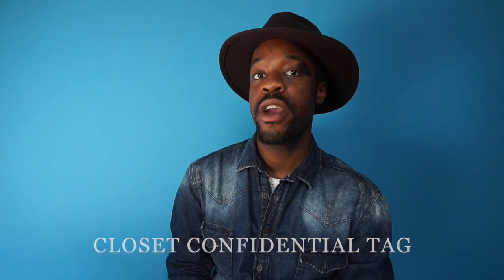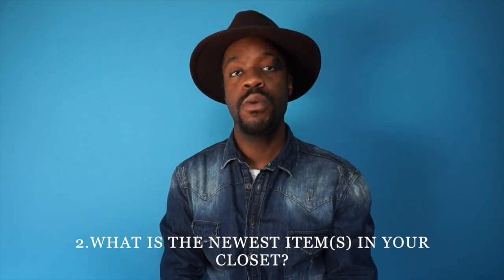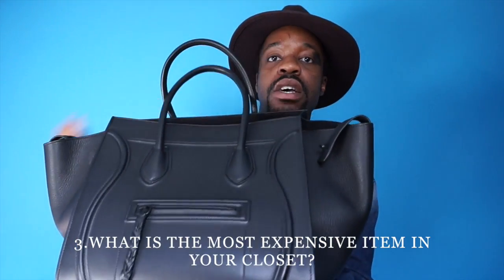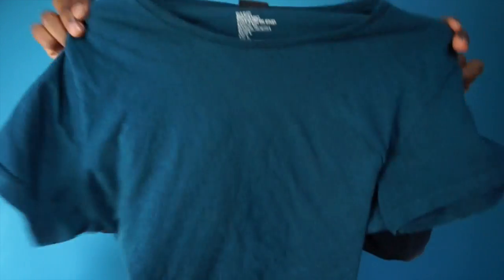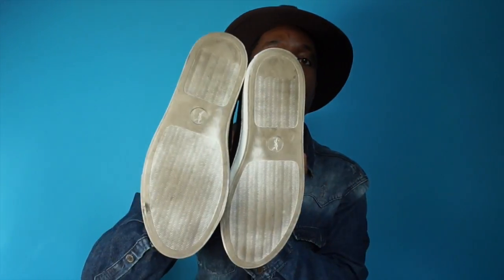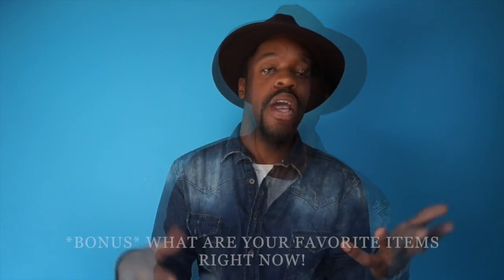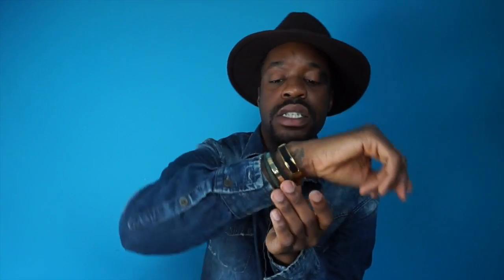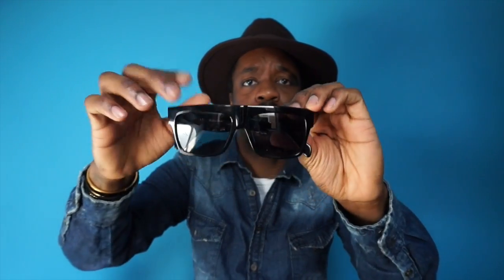Mens Closet Confidential Tag!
I wanted to share with you guys my Closet Confidential Tag Video.

What I'm Wearing:
Top - Zara

*Celine Sunglasses Mentioned - CL 41066/S

Note: Everything I show in the video has been paid for with my own money. None of the clothes or accessories are sponsored in this video. I own all the rights to this video. All opinions are my own.

Thanks,
Nico